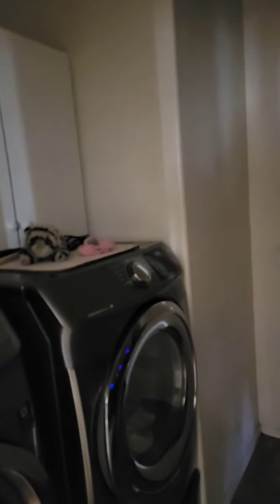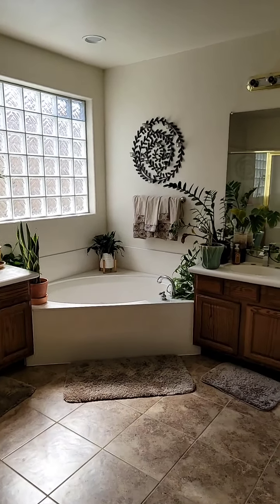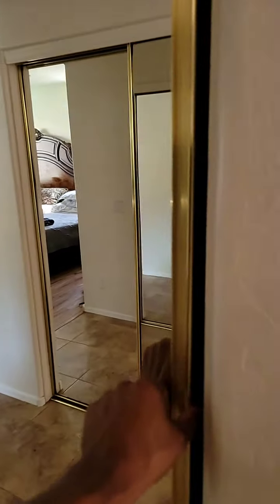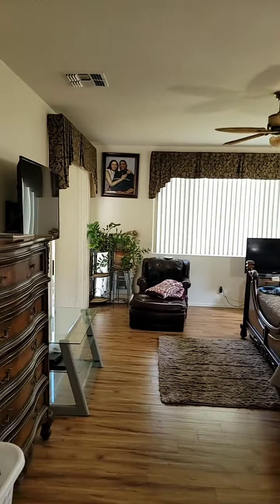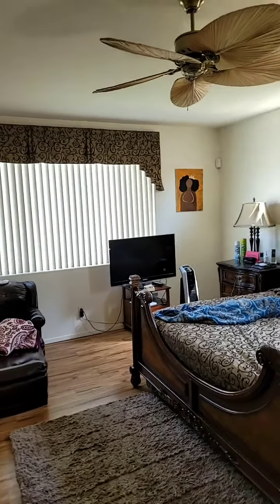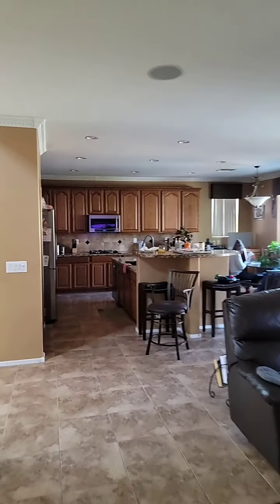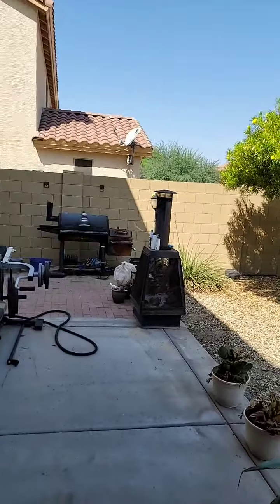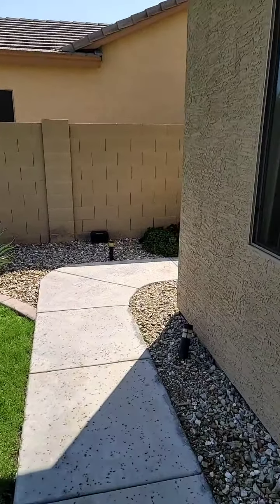For Sale Laveen Arizona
For sale Dobbins Point Laveen, AZ 5/3.5 with a pool and 3 car garage loaded and ready to move in
Courtesy listing Cerreta Real estate
No offers currently, on the market 16 days
Let's take a look!

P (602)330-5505